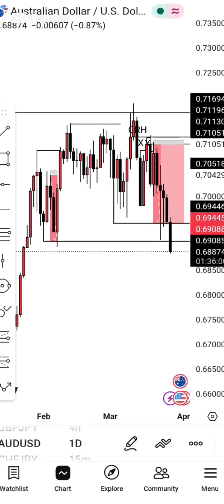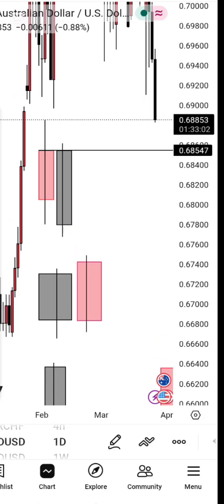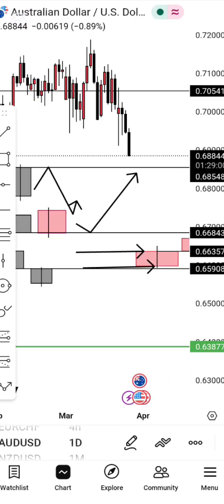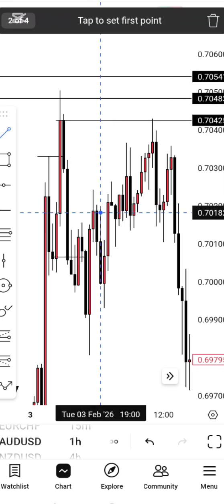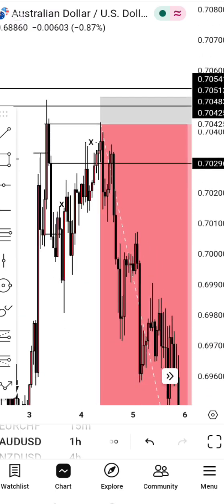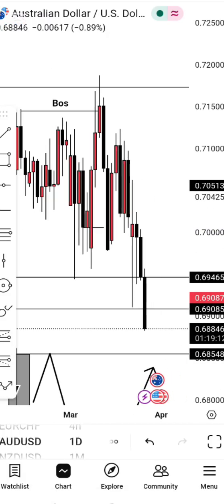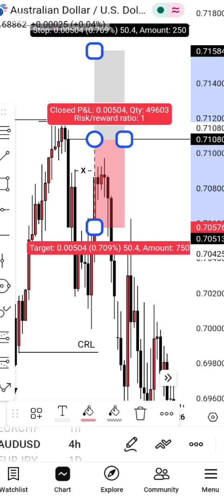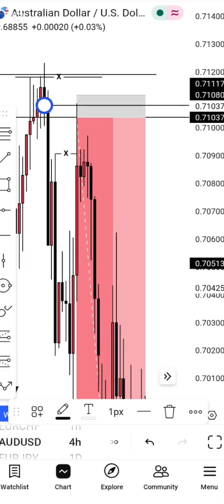How I Caught a 15R+ 20R Trade on AUDUSD📈 Using the MSNR + CRT Strategy (In just 1 Month)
🚀 How I Caught a 15R–20R Trade on AUDUSD Using the MSNR Strategy (In Just One Month!)

In this video, I break down exactly how I identified and executed a high-probability trade on AUDUSD that delivered between 15R and 20R returns — all within a single month using the MSNR strategy.

You’ll see:
✔️ My step-by-step market analysis
✔️ How I identified the key MSNR setup
✔️ The mindset and discipline behind holding for high RR trades

This is not just about catching one big trade — it’s about understanding the process, refining your edge, and learning how to let winners run while managing risk effectively.

trendline forex how If you're serious about becoming consistently profitable, this breakdown will give you valuable insights into structure, patience, and execution.

💡 Remember:
Strategy gives opportunity
Data gives clarity
Discipline gives consistency
Execution gives results